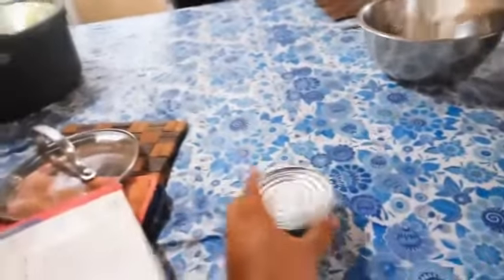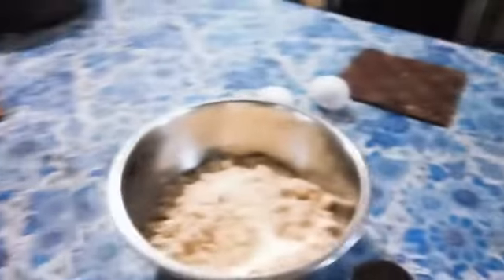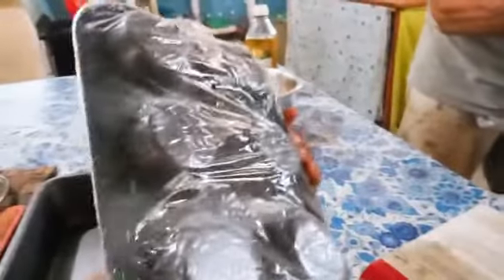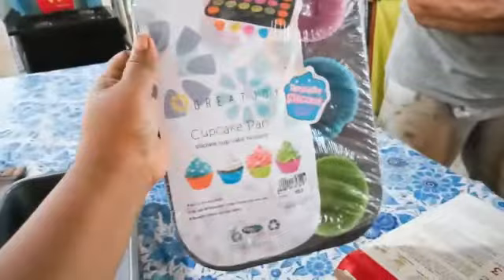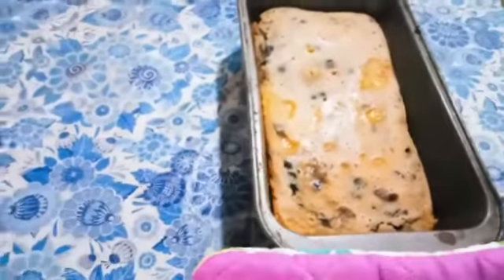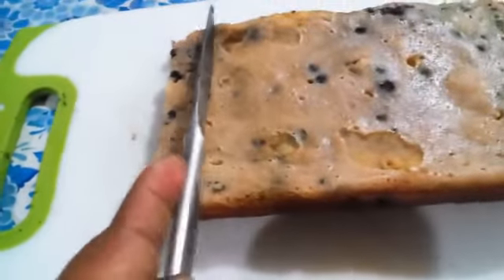Yummylicious Sunday Treats Philip Bake | My First Blueberry Flavor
Yummy Our Sunday treats for our self at home.  Simple bake but Yummylicious. Blueberry flavor.